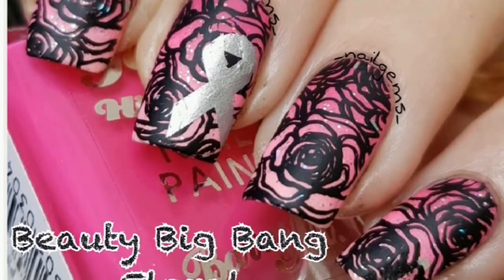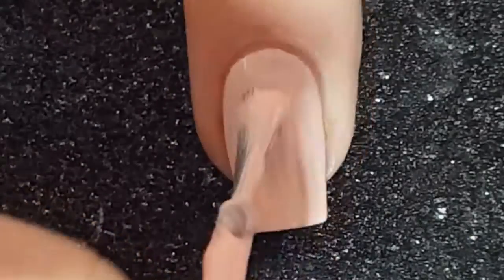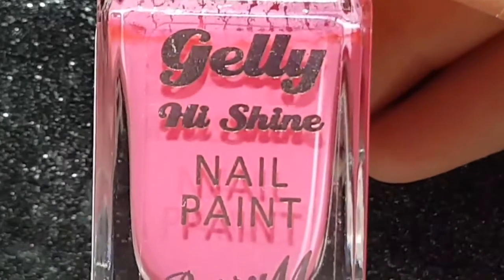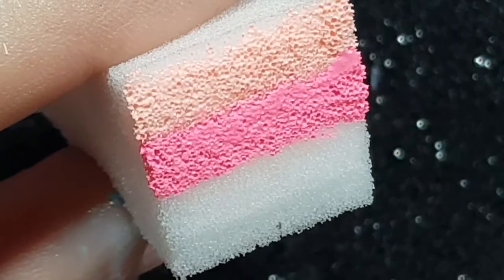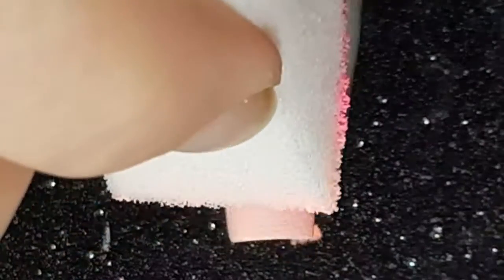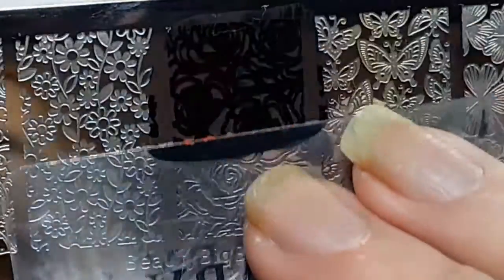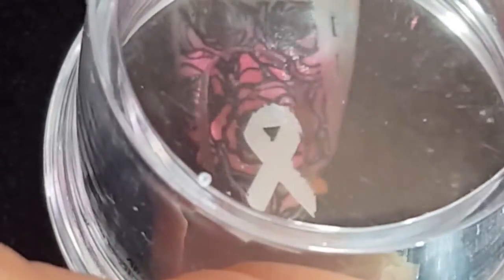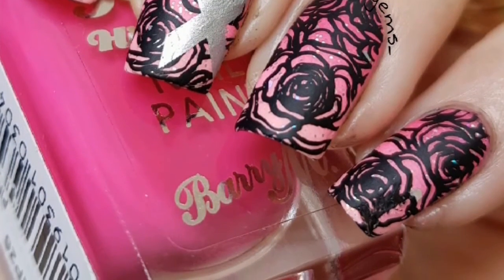NAIL ART TUTORIAL//Beauty Big Bang Stamping Rose Gradient Design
This Design is created in tribute to my mum who lost her battle to cancer 10 years ago today.

Products Used For My Design
Beauty Big Bangs
*Stamping Plate BBBXL-003
*Silver Stamping Polish J6415TM (8A)
*Black Stamping Polish
Bornprettyamazon2018
*Stamping Plate BP26
China Glaze Nail Polish
*Spring In My Step
*Bottoms Up
Barry m cosmetics nail Polish
*Matte Top Coat
*Pink Punch Polish
Silver Glitter Topper